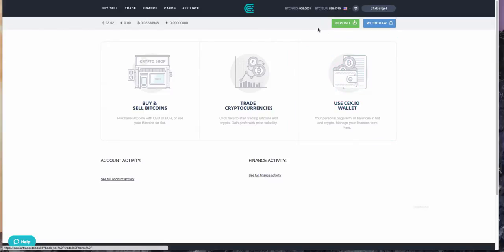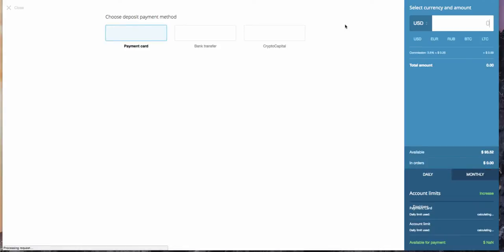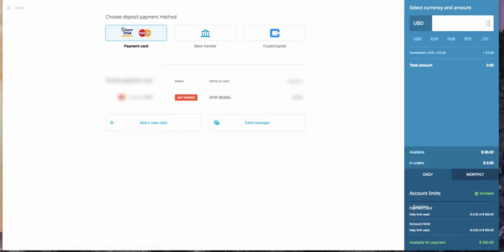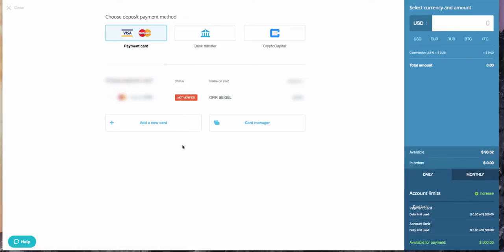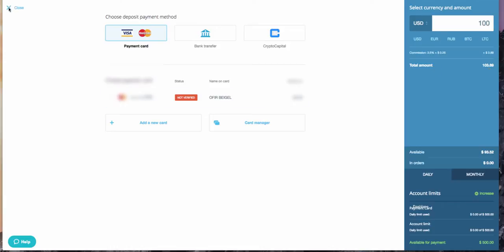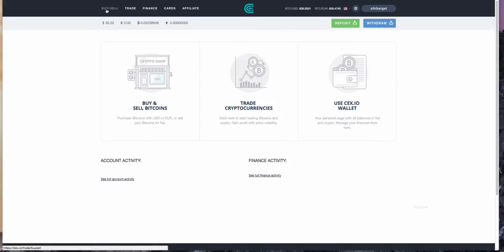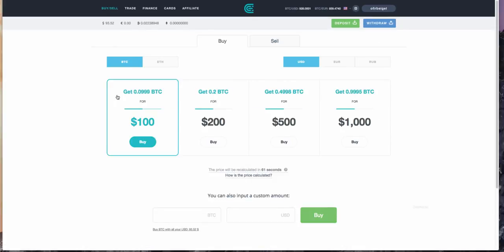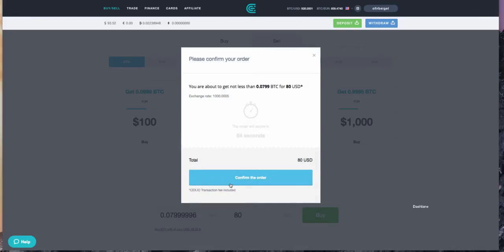Cex Buy Bitcoins using a credit card